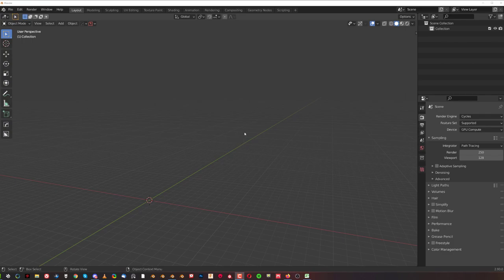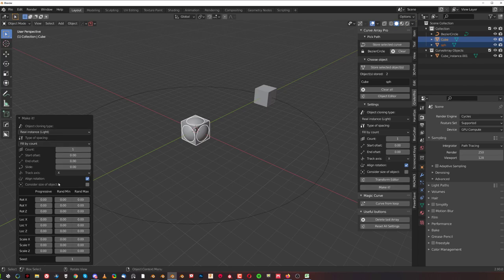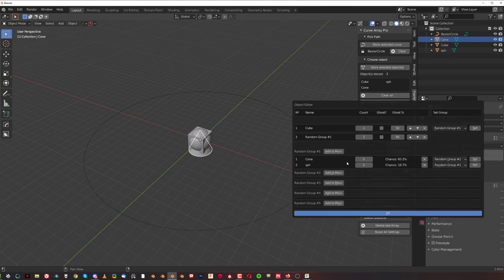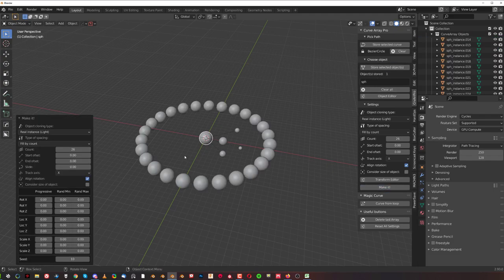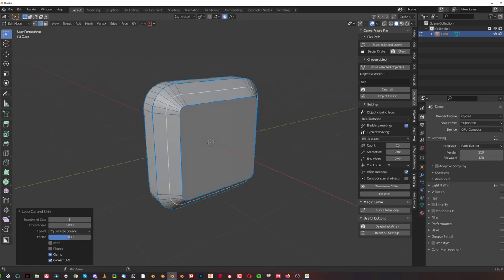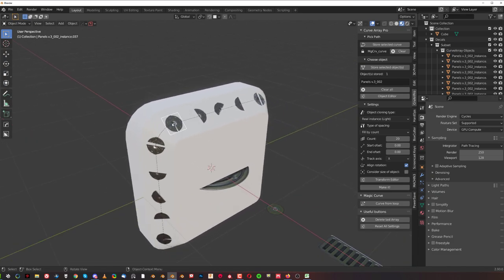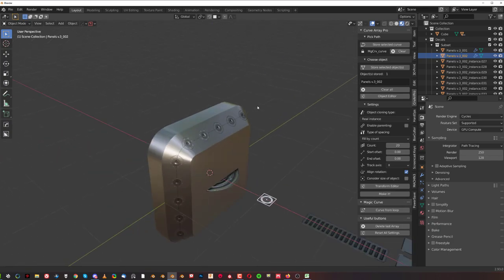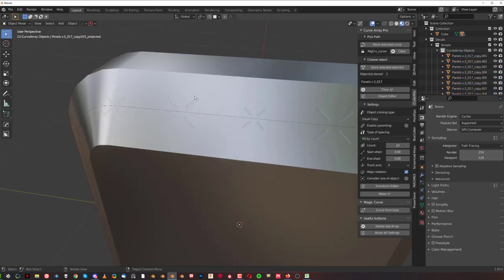Curve THIS! Magic Curve PRO Update!